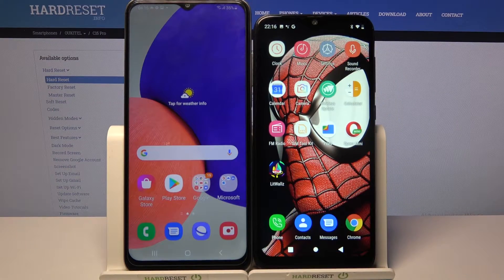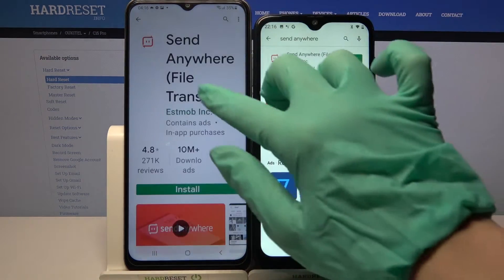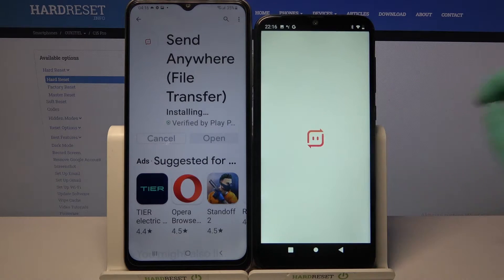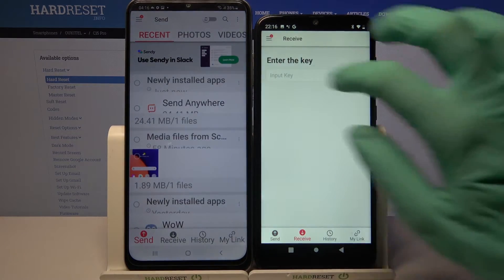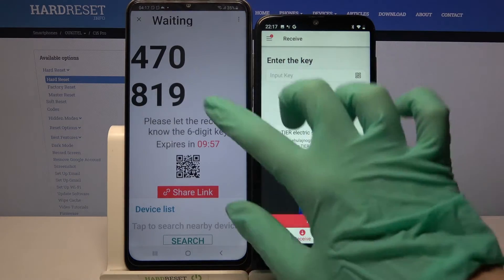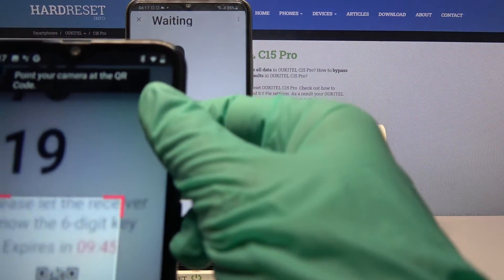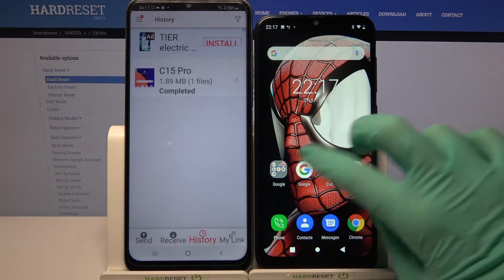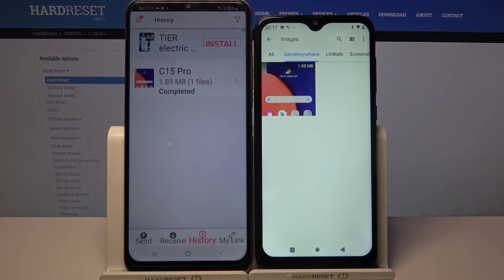How to Move Data from SAMSUNG Phone to Oukitel C15 Pro – Send Files Wirelessly / Transfer Data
Hi there! Have you ever been wondering how you can transfer files from any samsung device to your Oukitel C15 Pro? In today's video we're going to show you how you can easily transfer any kinds of files, data and media from any SAMSUNG device to your Oukitel C15 Pro just in a couple of simple steps. This video might be useful in case if you bought yourself a new Oukitel C15 Pro, and wish to move your old data from your previous samsung device. So in a case like that, all you need to do is just watch this short video to the end, follow the instructions described by our specialist and try to perform this operation yourself on your Oukitel C15 Pro.